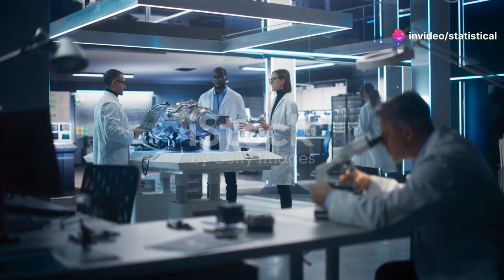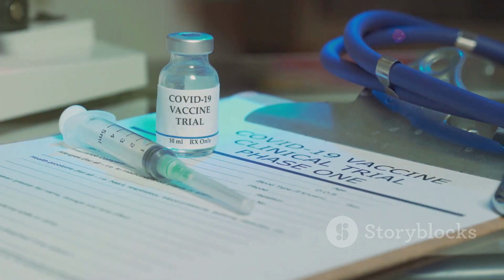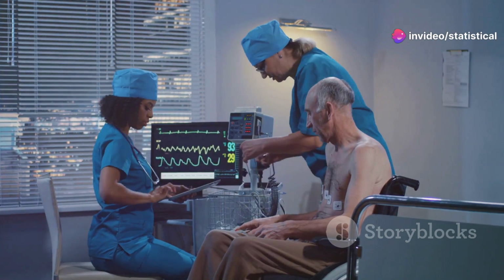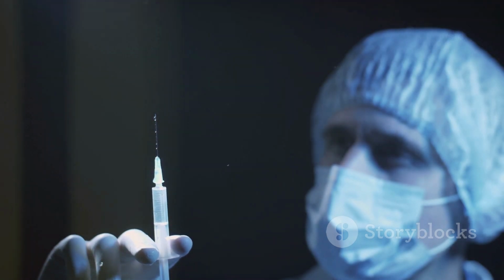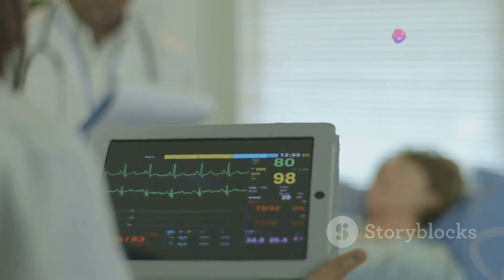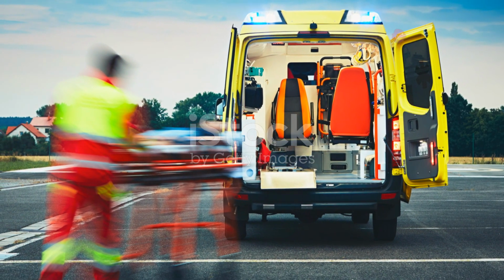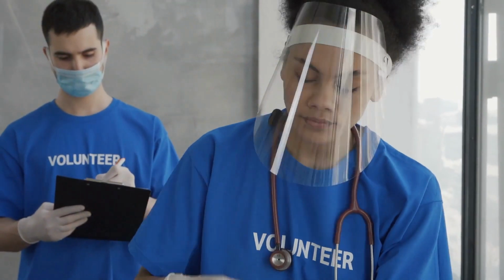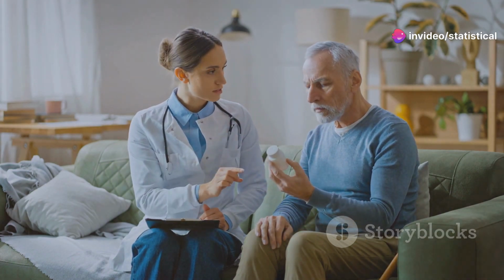What Are Phase 1 Clinical Trials? | Explained with Examples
In this video, we dive into Phase 1 clinical trials, the crucial first step in testing new medical treatments.

We’ll explain what these trials are, why they’re important, and how they contribute to the development of new drugs and therapies.

What You’ll Learn:

Definition: Discover what Phase 1 trials involve and their main objectives.

Purpose: Understand why these trials are essential for ensuring safety and determining dosage.

Process: Learn about the typical procedures and participant experiences.

Example: We’ll walk through a real-world example to illustrate how Phase 1 trials work in practice.

Whether you're a student, a healthcare professional, or just curious about clinical research, this video will provide you with a clear and comprehensive overview.